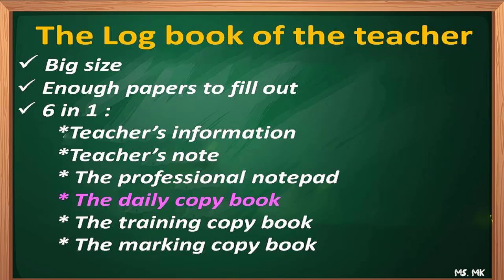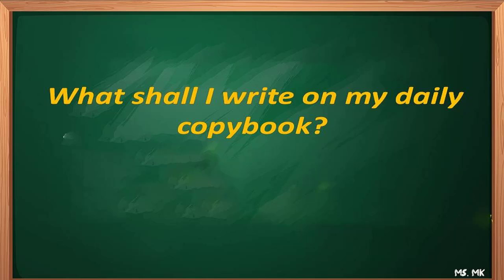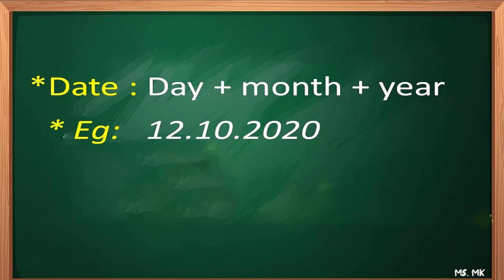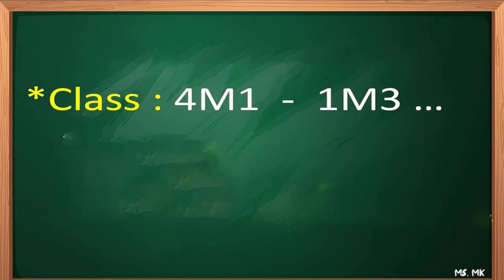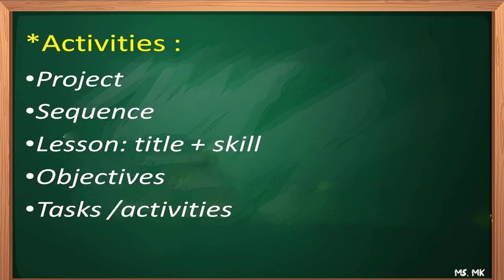What do you write on your daily copy book?